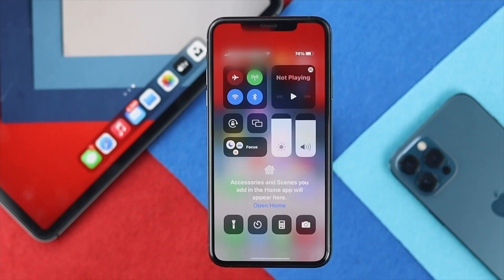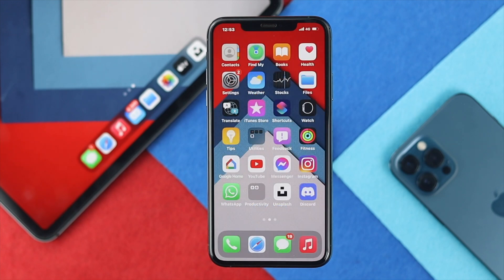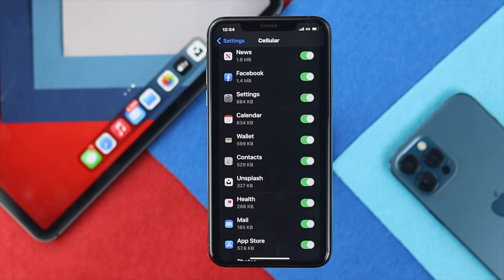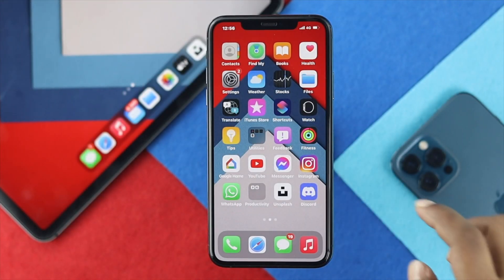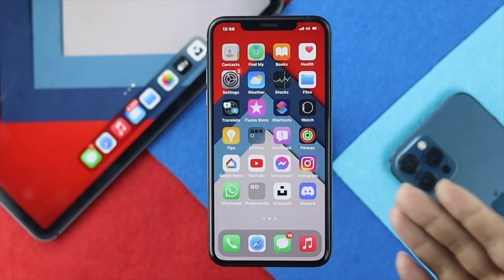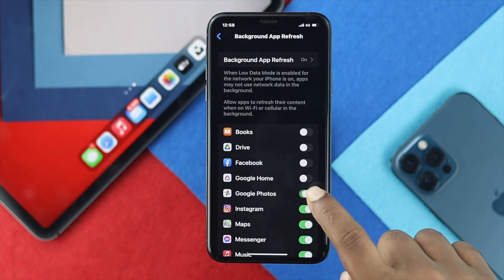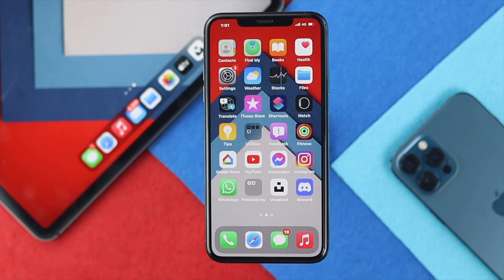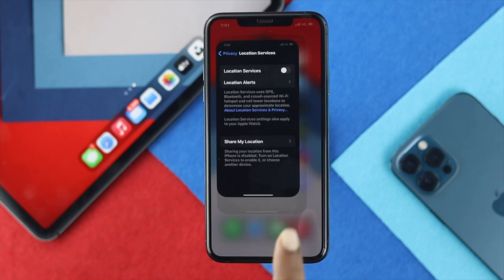Reduce Data Usage on iPhone | Cellular data Saving Tips For iOS 15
All your cellular data getting used up very quickly on your iPhone iOS 15? IN this video tutorial we will show some quick and easy tips to save mobile Data on iPhone 12, 12 Mini, 12 Pro Max, 11 Pro Max, XS Max or any iPhone running on iOS 15,

0:00 Opening
0:26 Turn off Cellular Data If you are not using it
0:51 Turn Off Cellular Data for the apps you are not using
1:38 Turn on Low Data Mode
2:34 turn off Background App Refresh
3:10 Turn off Auto Download
3:42 turn off Location Services